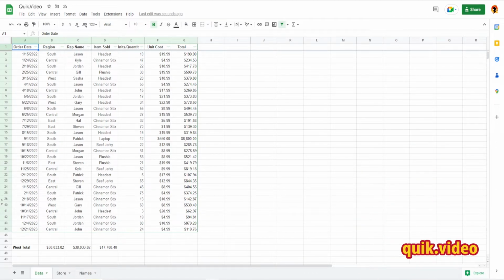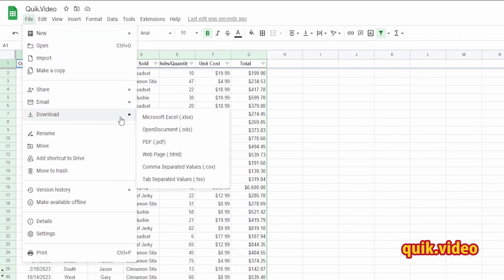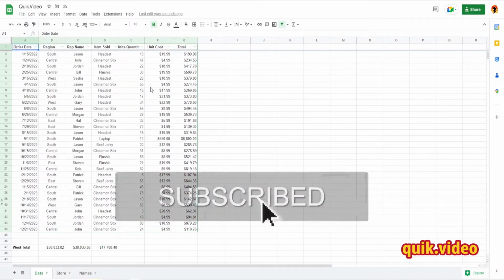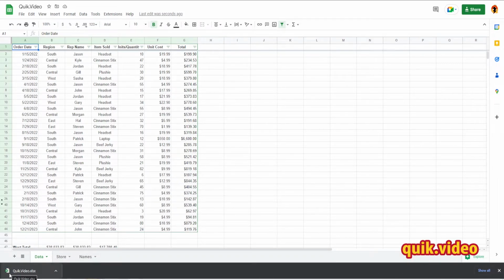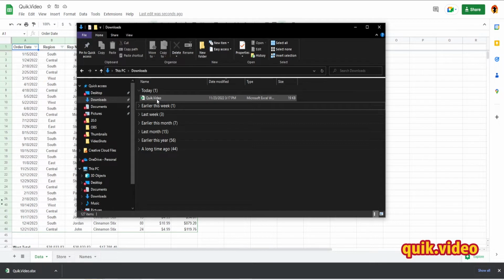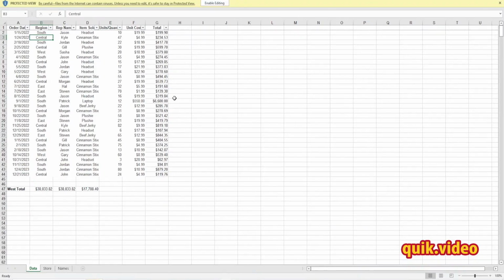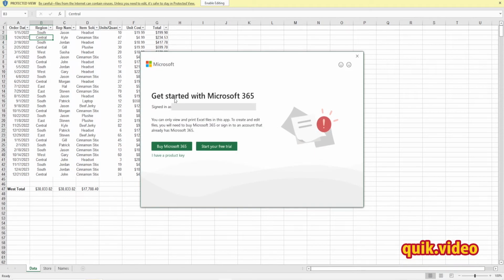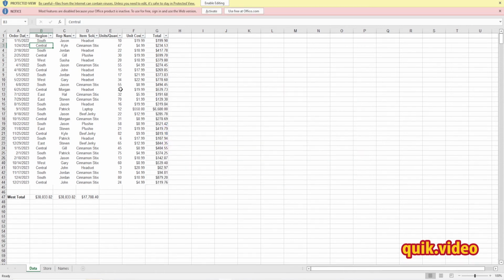How to Convert a Google Sheets Document into Excel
This video shows how to convert a Google Sheets document into a Microsoft Excel document.